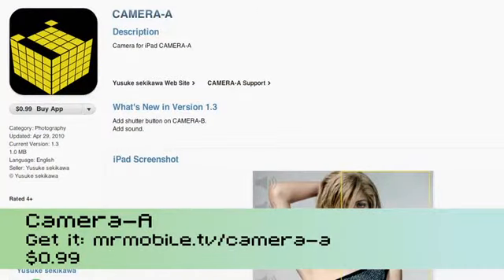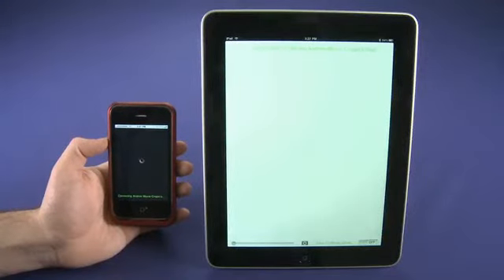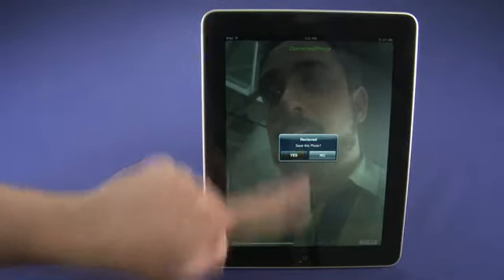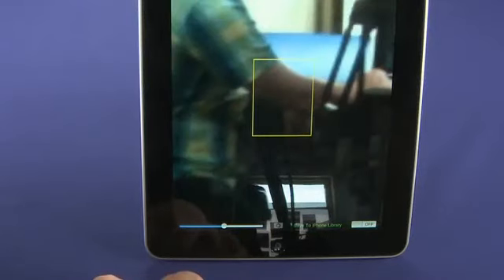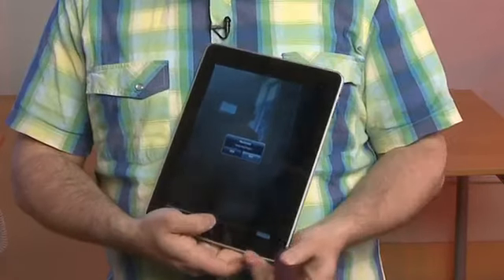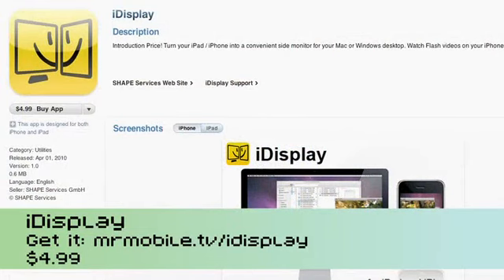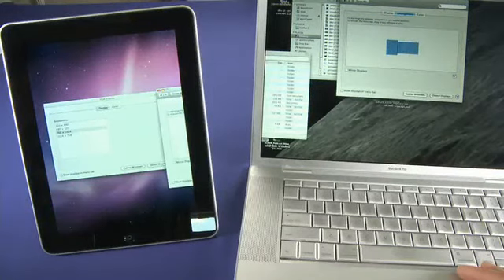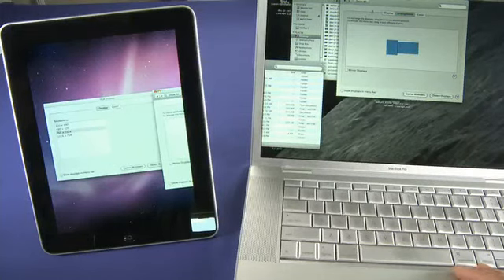Getting a camera on your iPad via an iPhone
One app adds the missing camera feature (sort of) and the other turns your iPad into a second monitor (sort of). These apps can be a little buggy, but it's pretty cutting edge stuff and definitely worth a look @ butterscotch.com